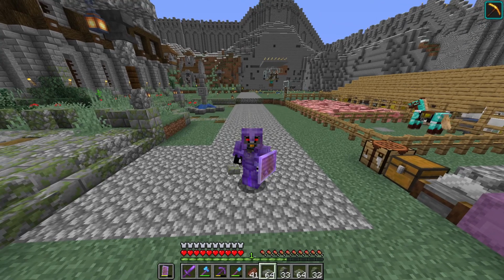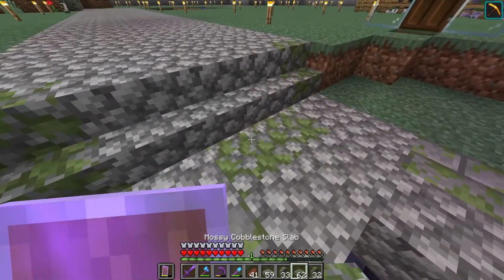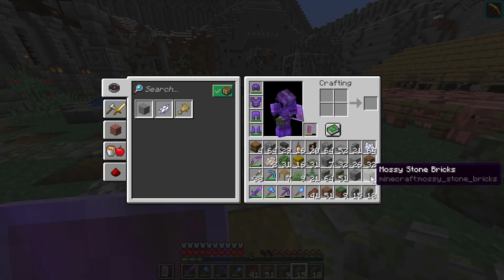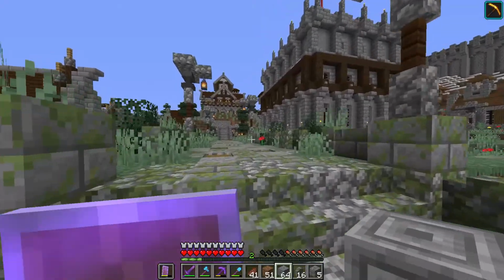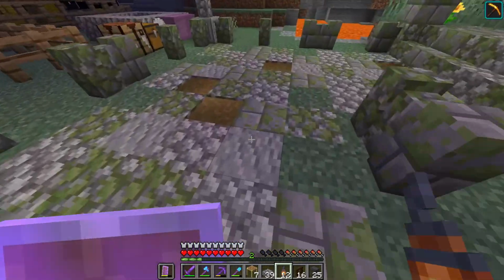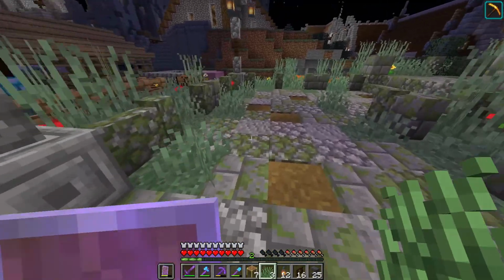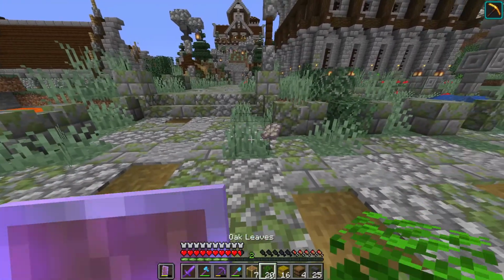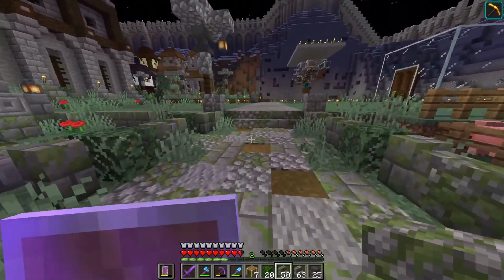Medieval street tutorial Minecraft 1.16.4 Java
Take you step by step, how to make realistic medieval street with lamp post.